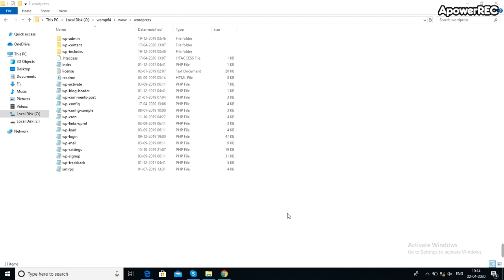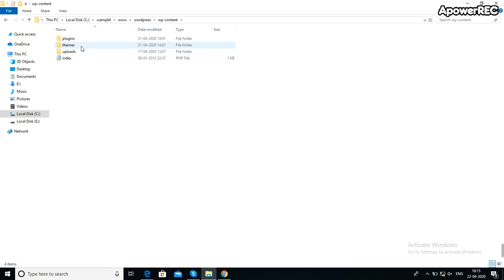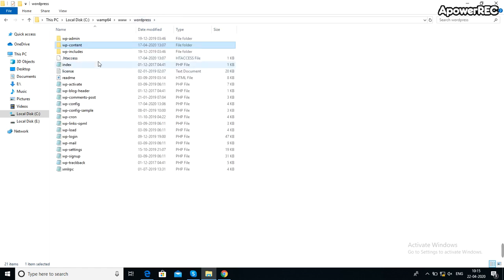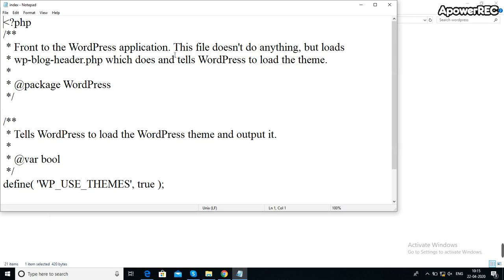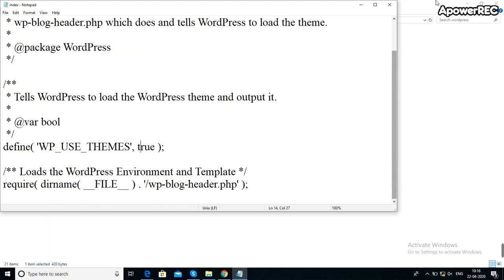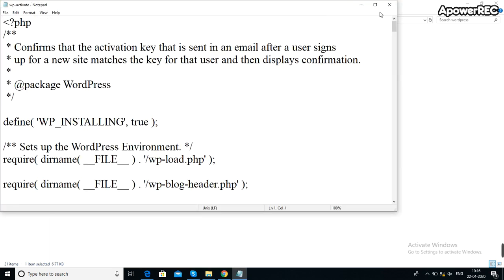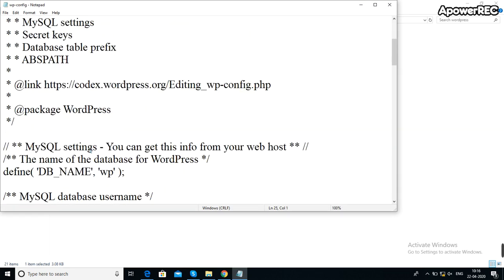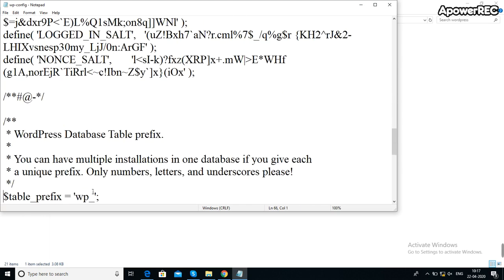WordPress theme file explain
WordPress theme explain the each file